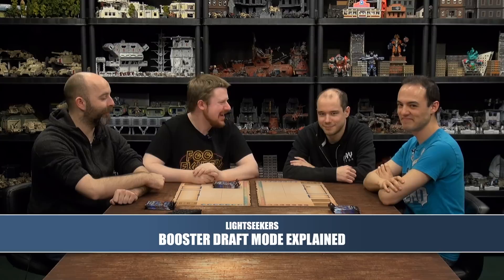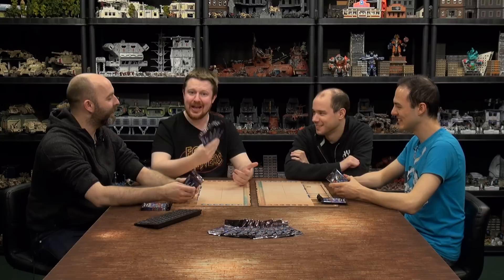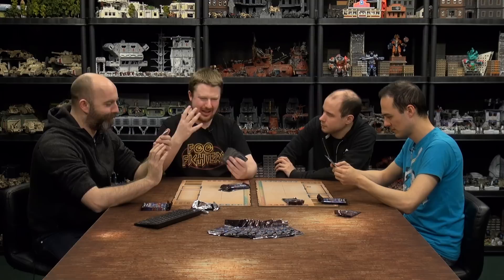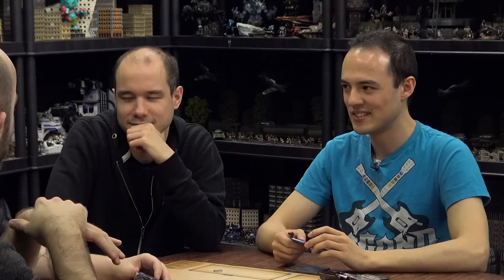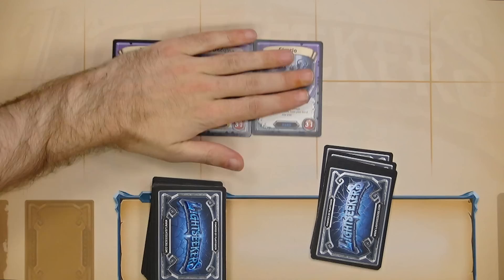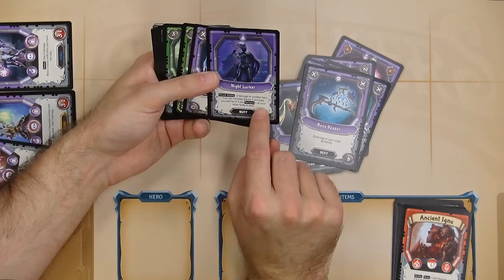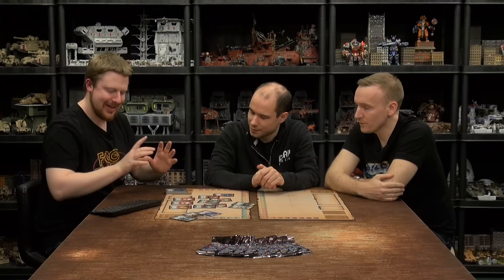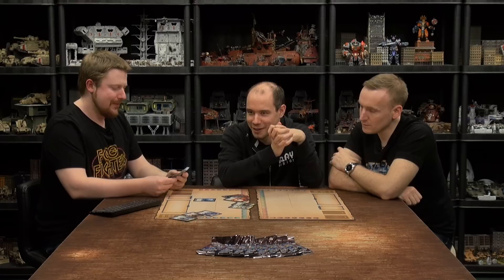Lightseekers: Booster Draft Mode Explained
Fancy an exciting new way to play the Lightseekers trading card game from Play Fusion?

In case you've missed them check out our previous videos to see how to play the game with starter decks and custom starter decks.

In this mode each player gets 5 booster packs, opens one, and chooses one of the cards to keep. The rest of the pack is passed to the person on their left who will pick one card and pass the remaining cards to the person on their left, and so on until all the cards have been picked out. Everyone opens the next booster pack, chooses a card, then passes it to the right this time. The process repeats, alternating direction with each new pack, until all the booster packs have been distributed.

 With this selection of cards each player can now construct their deck. Unlike standard play you are allowed two heroes, as many combos and duplicates as you like, and all heroes have basic access to ALL elements.

Who do you think has made the best deck?